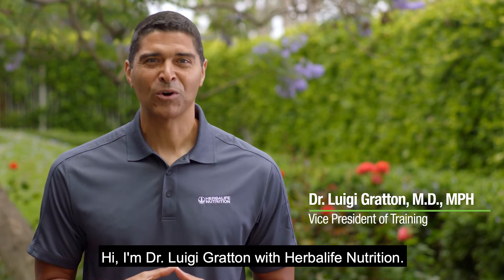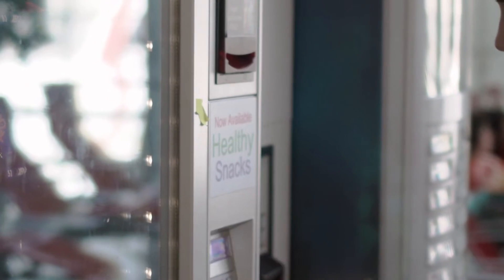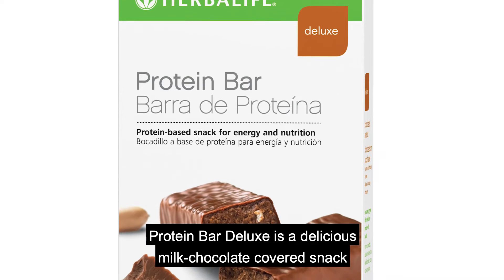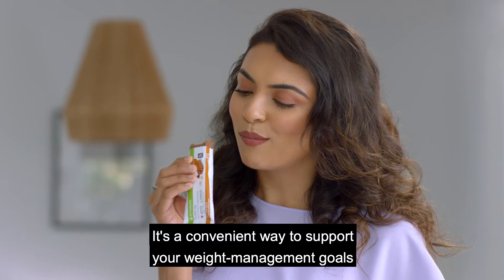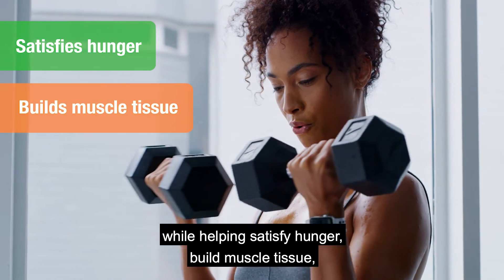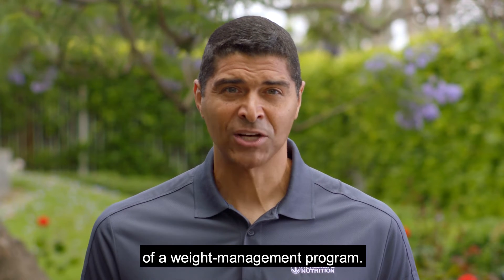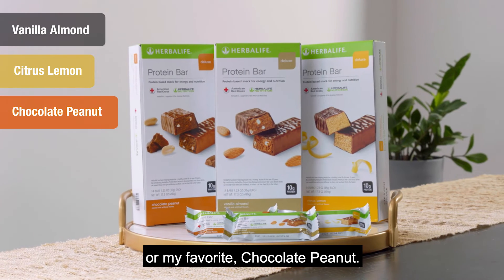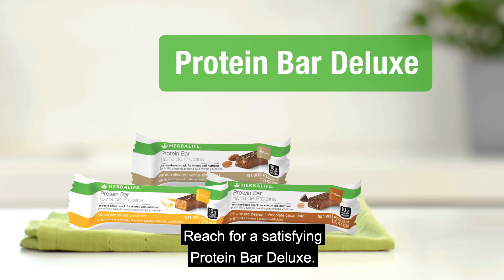Montreal-Est, Qc Herbalife Dist C Arthur-protein bar deluxe-Dr Luigi Gratton